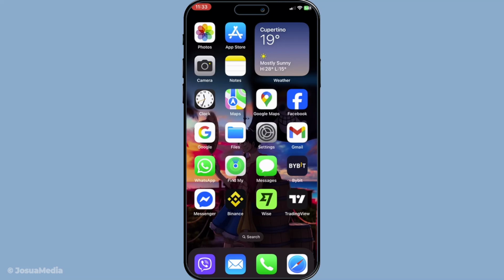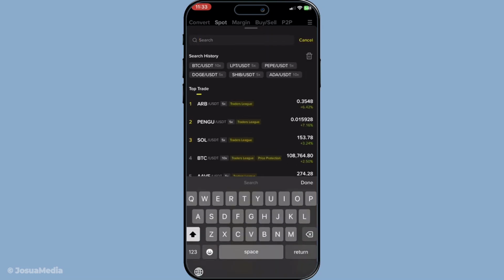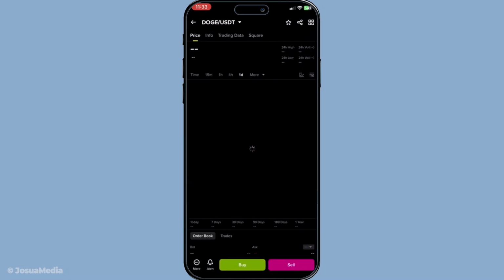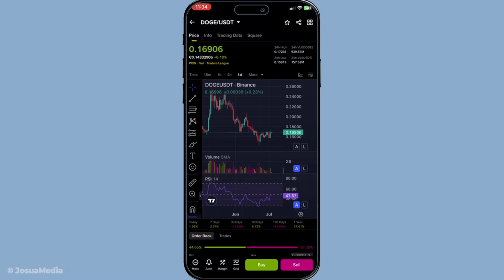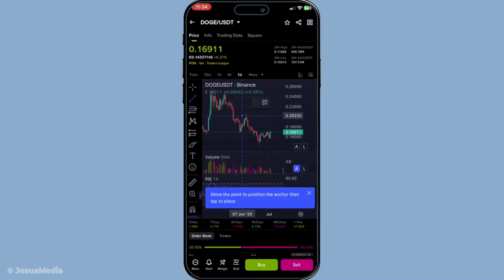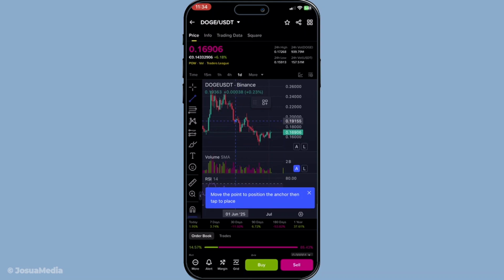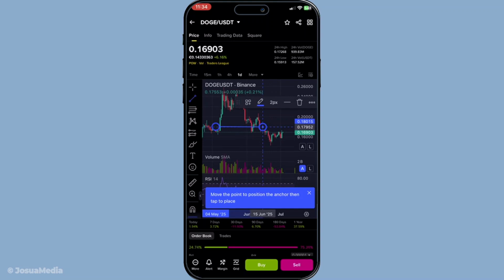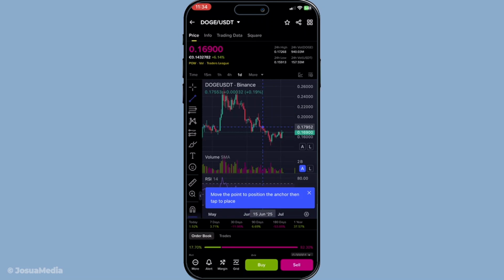How To Draw Trend Lines In Binance Mobile App (Full 2025 Guide)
In today's video we are covering: how to create binance trend line, how to draw support and resistance lines, how to draw trendlines, how to draw support and resistance properly, how to find support and resistance in day trading, binance future trading guide, binance trading 2025, binance futures trading full course, how to win every trade in quotex, how to find support and resistance levels, binance future trading in hindi, how to trade as a beginner, how to trade for beginners forex, how to make money online, how to day trade